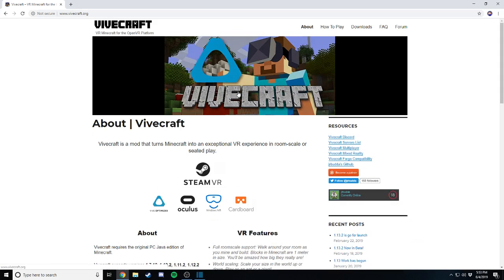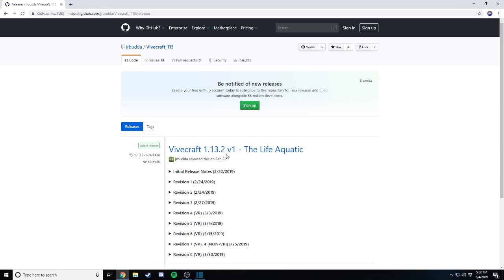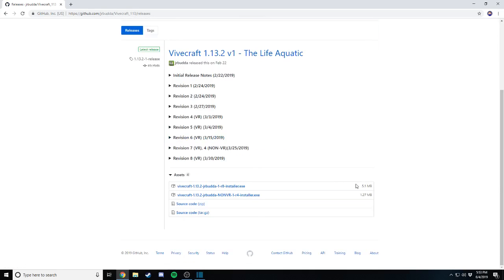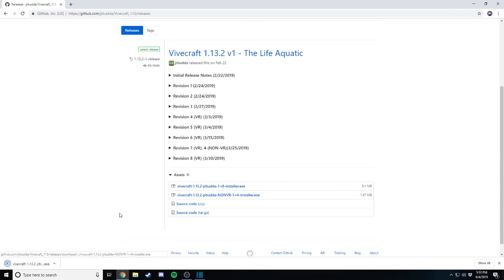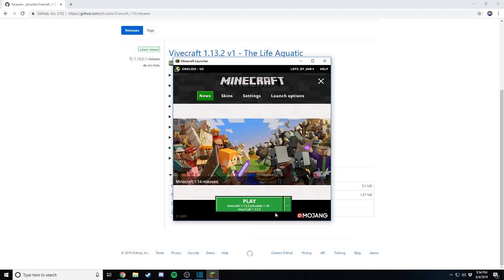How To Play Minecraft VR (Java) with Oculus Rift S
This video is a quick explanation on how to play minecraft vr java edition with eh oculus rift s.